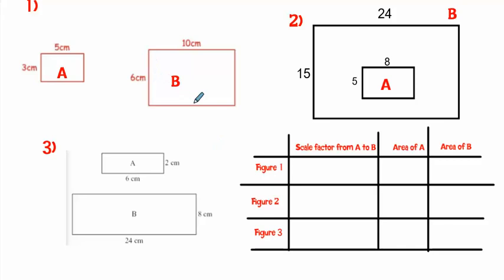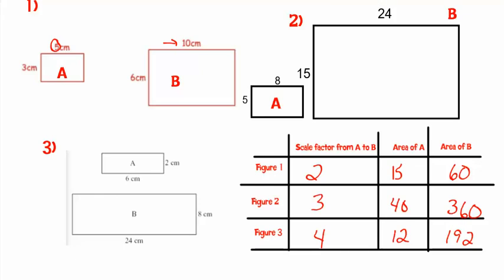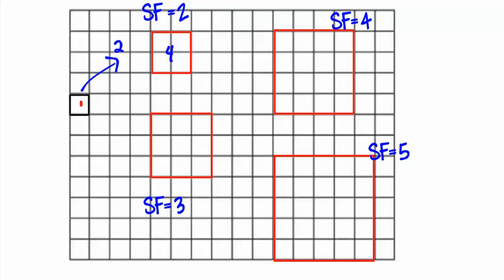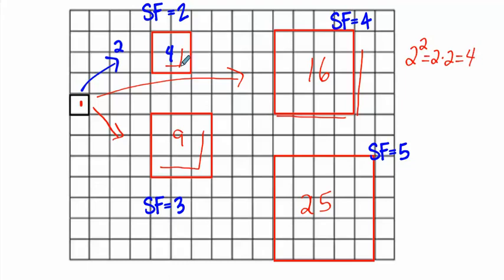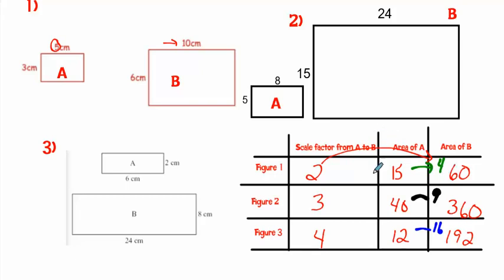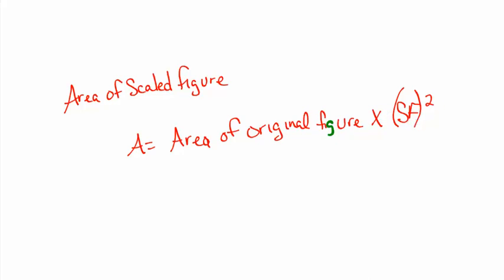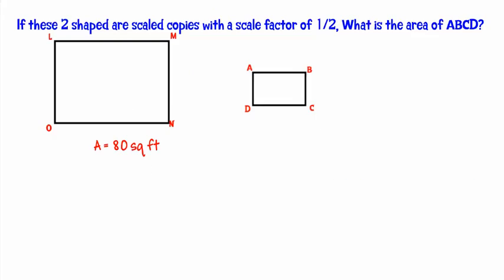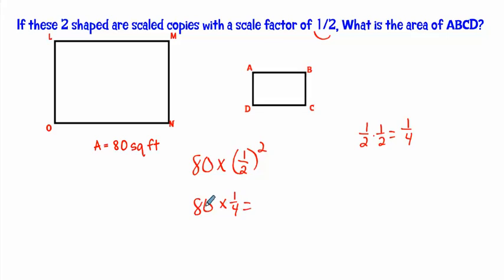IM7 1 6 Scale Factor and Area